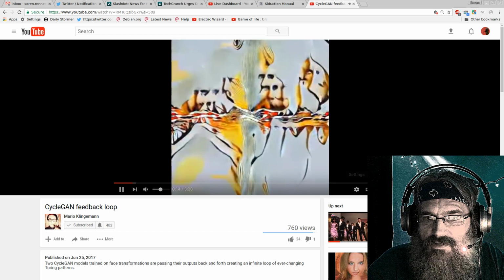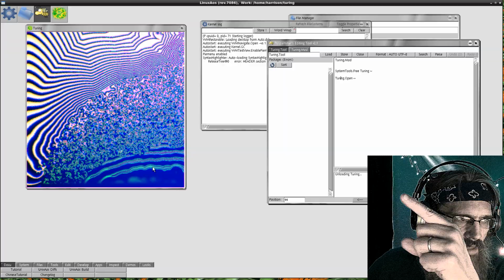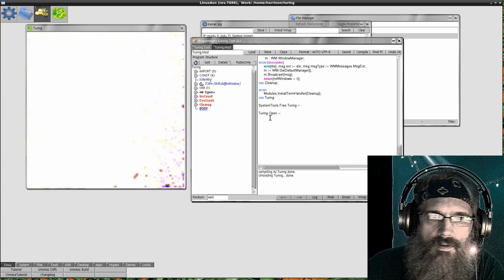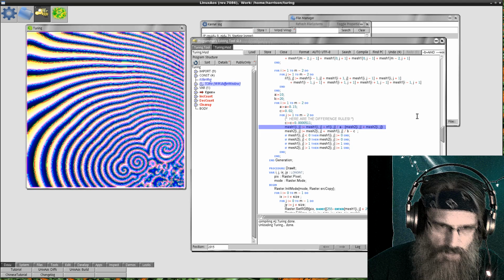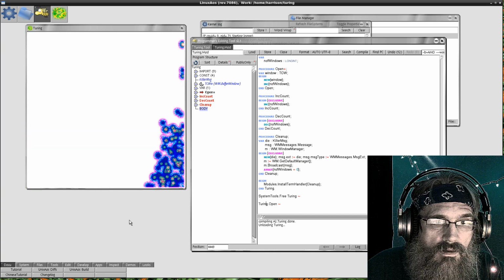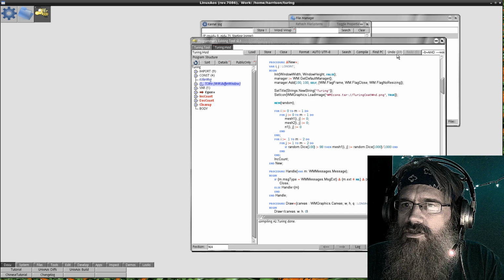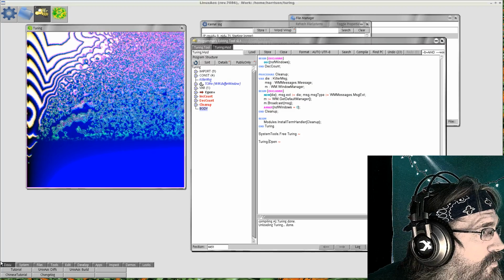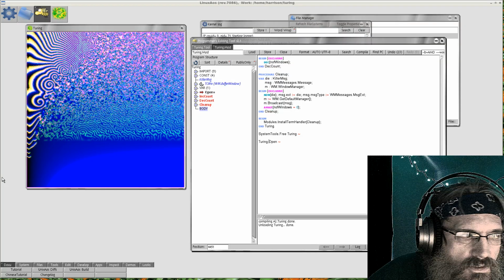a2 oberon coding -- marsupial style